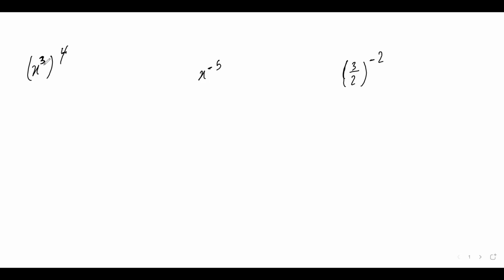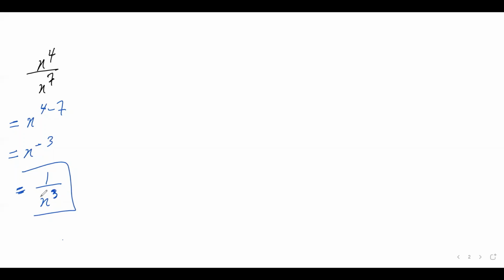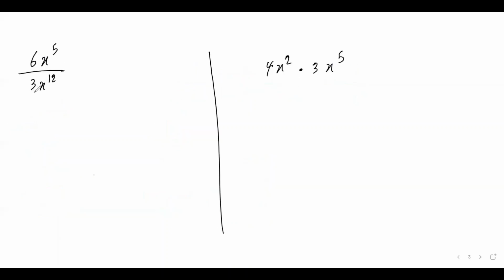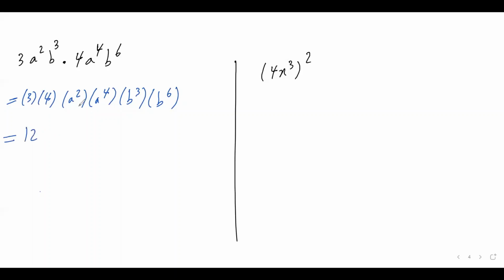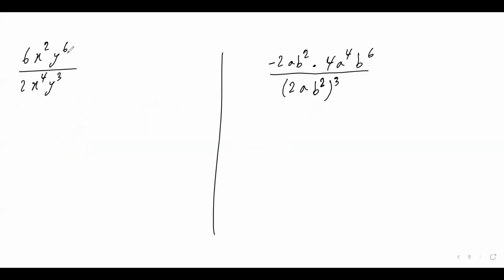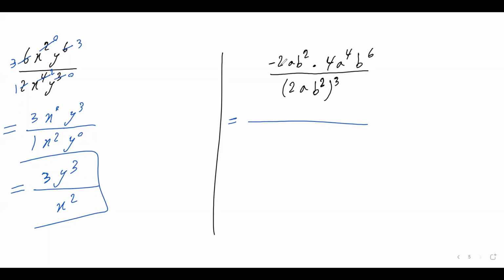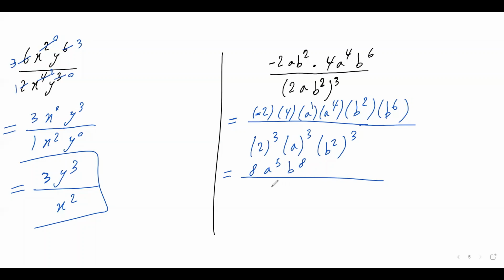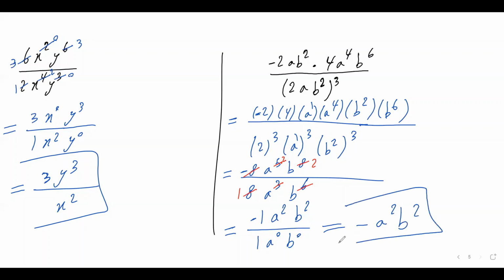Simplifying Exponents ,Simplifying Expressions Using Exponent Rules(Negative Exponent, Fractions)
This video explains How to Simplify Algebraic Expressions Using Exponent laws. It provides different type of examples of simplifying expressions including Negative Exponent, Fractions ,Multiplication, Division, Zero Exponent.